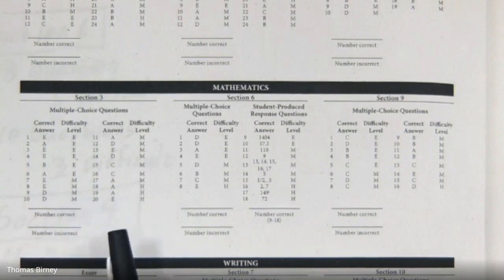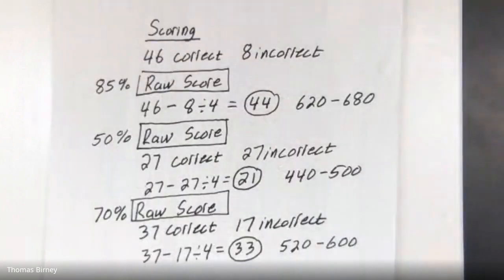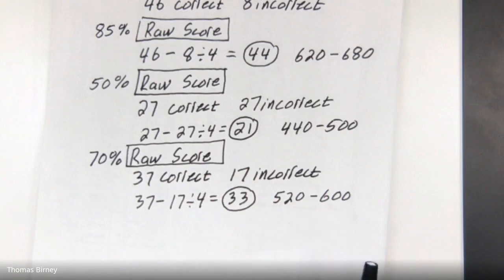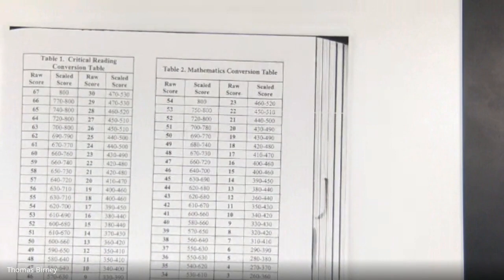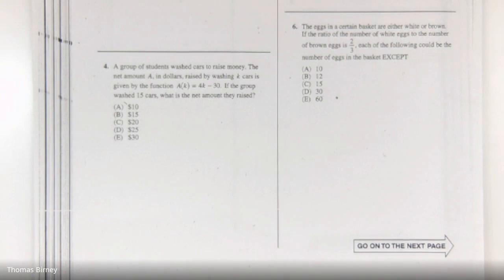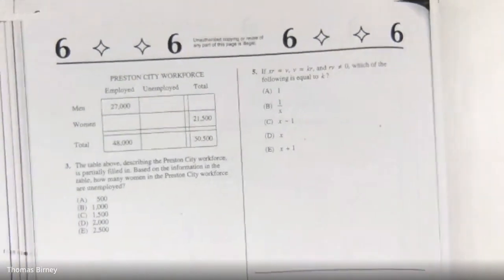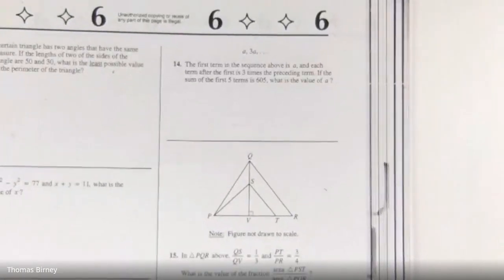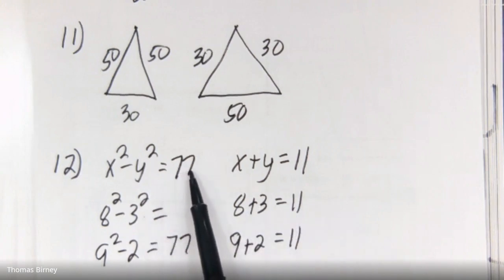Fall 2021 advisory SAT PSAT math prep